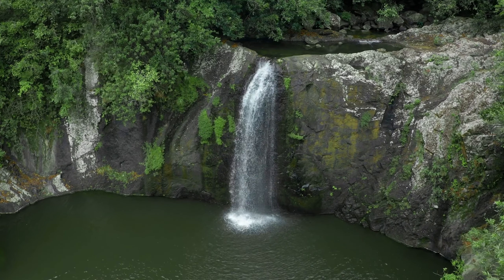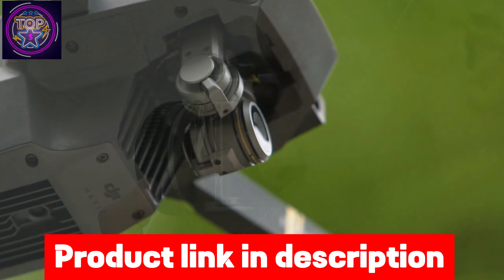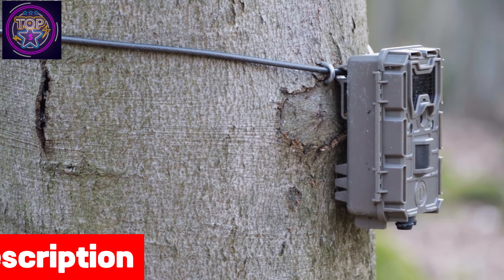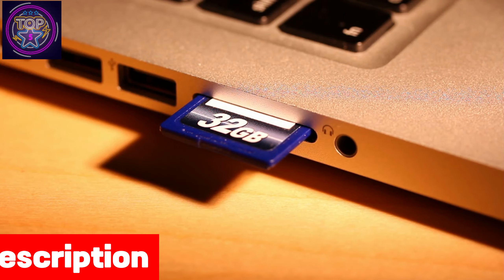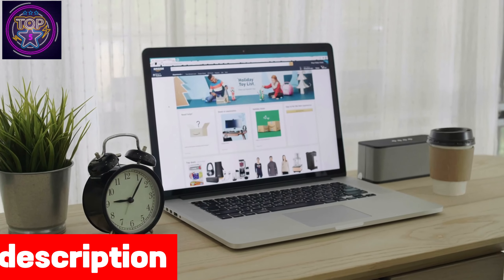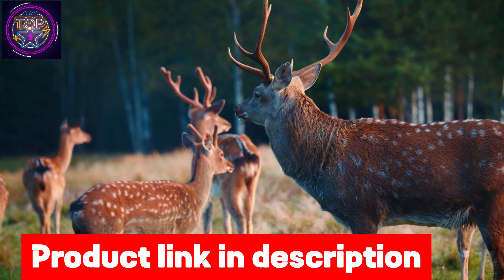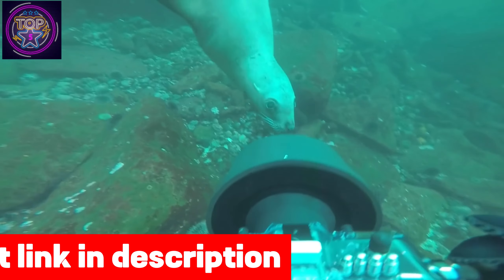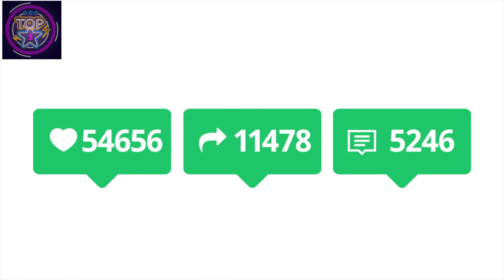Top 5 Best Trail Cameras For Security In 2024 | HD Trail Cams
Security is a top priority in today's world; we all know that compared to old times when a cup of tea with neighbors was enough to secure our homes, now we need advanced technology to keep our properties safe. As a result, trail cameras have become an essential tool for home security in recent years. Trail cameras are designed to capture photos or videos of any movement or activity in a specific area. They are incredibly useful for monitoring and recording any suspicious activity, providing you with evidence in case of any break-ins or thefts. They are like your old neighbors but with better eyes and sharper memory. The top 5 best trail cameras for security that we have shared in this video are some of the most reliable,  durable, and high-performance cameras on the market. With features like motion detection, night vision, and remote access via mobile apps, these cameras will give you peace of mind knowing that your property is being monitored 24/7. They are also great for keeping an eye on your pets and wildlife and even for outdoor adventures. So why wait? Invest in one of these best trail cameras for security in 2024 and take your home security to the next level! If you found this video to be informative and helpful, give us a thumbs up, and don't forget to subscribe to our channel for more updates on the latest security technology. Here are our top picks for the best trail cameras for security in 2024:
1. REOLINK KEEN Ranger PT Trail Camera
2. Ebitcam Cellular Trail Cameras
3. Spartan Gocam 4G LTE Trail Camera
4. SEHMUA 4G LTE Cellular Trail Cameras
5. GardePro X50 Celluar Trail Camera
Top 5 Best Trail Cameras For Security In 2024
Best trail cams for security
Best trail cameras for home security
Top-rated trail cameras 2024
Best wireless trail cameras for security
2024 trail cameras